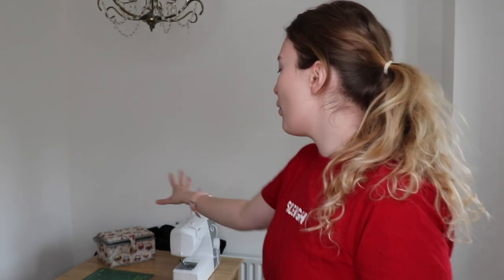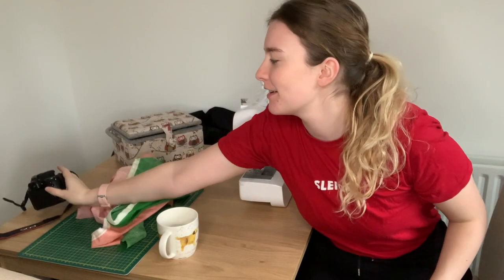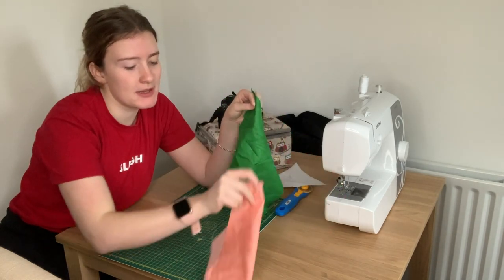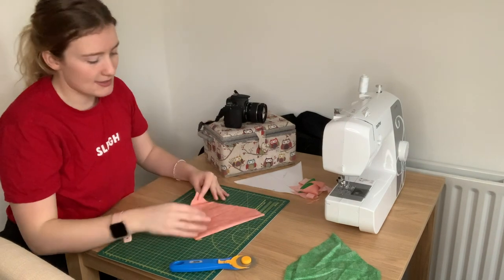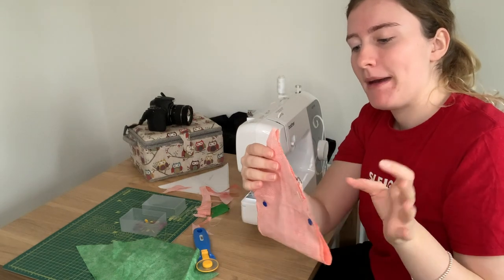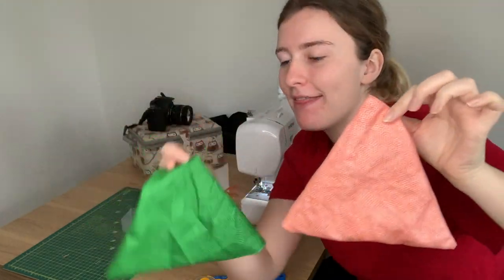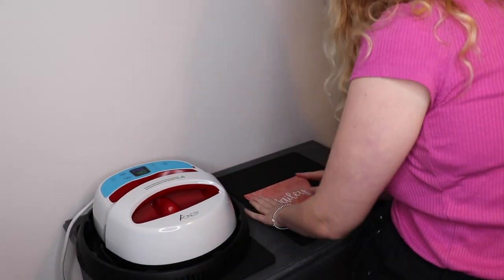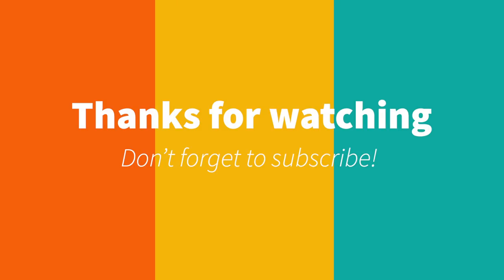How I make and customise my Dog Bandanas for my small business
Hey guys!

I'm back with a highly requested video this week: how I make and customise my dog bandanas.
In this video I take you through the whole process from choosing the fabric I am going to make the bandana with, to sewing the bandana together and finally personalising the bandana.

I am really excited to now offer customisation on my bandana, I would love to make some for your pampered pets so make sure to code SAVE10 if you are buying one from my small business!

Cricut Maker
Heat Press
Sewing Machine
Camera (Canon)
Lighting and camera stand
background lights